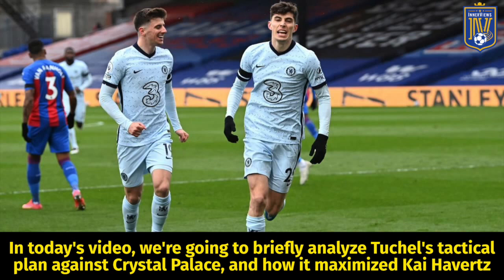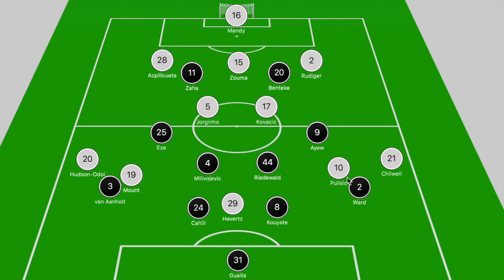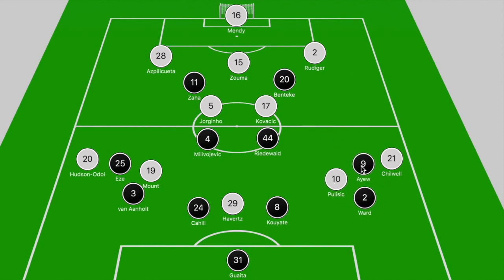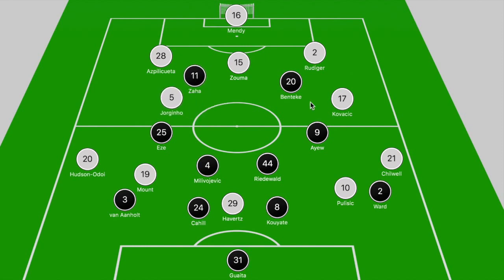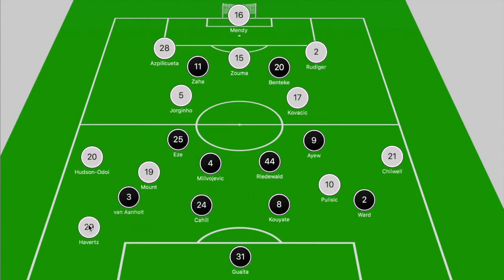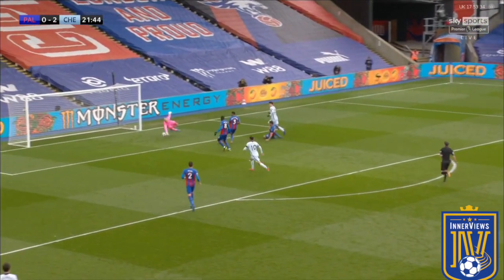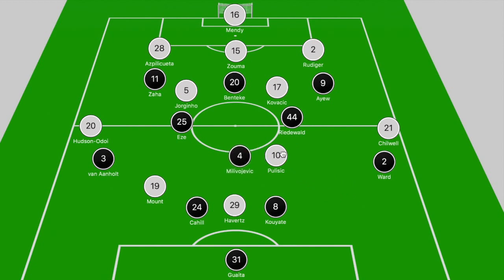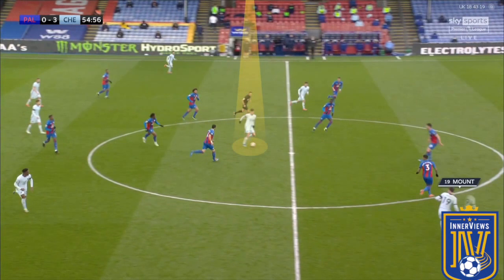Tuchel's Tactics Help Havertz Dominate Palace | Crystal Palace vs Chelsea 1-4 | Tactical Analysis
On this edition of The InnerViews, Tyrrell analyzes how Chelsea defeated Crystal Palace 1-4 in Premier League action, courtesy of goals from Christian Pulisic, Kai Havertz, Kurt Zouma and Christian Benteke.

Do you think Chelsea will win finish in the top 4?

Does Thomas Tuchel deserve an extension?

Do you think think Havertz should start for Chelsea?